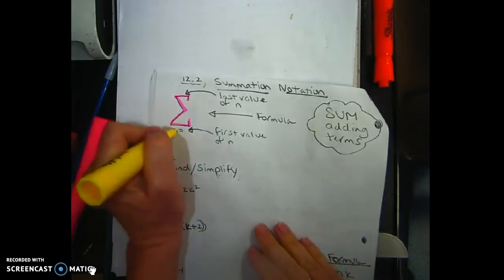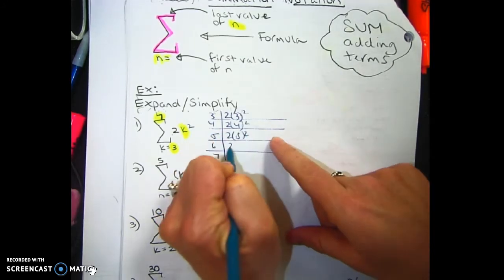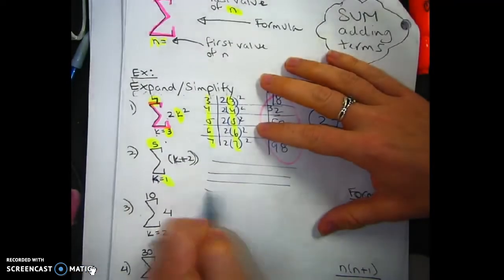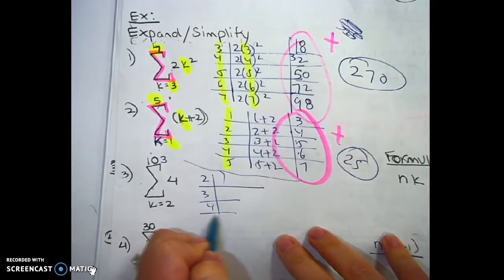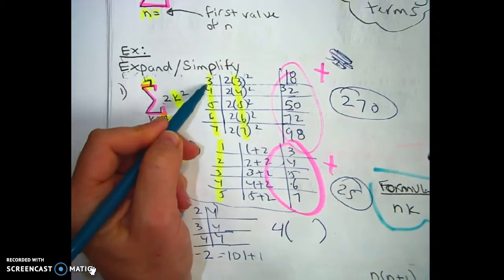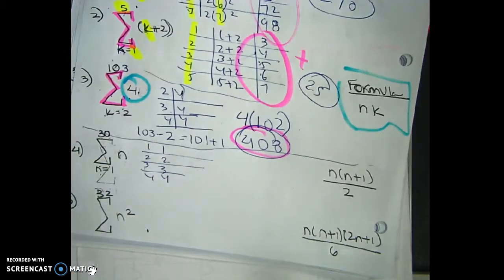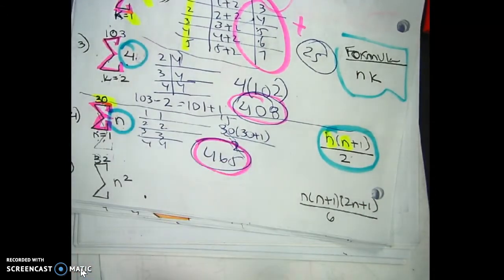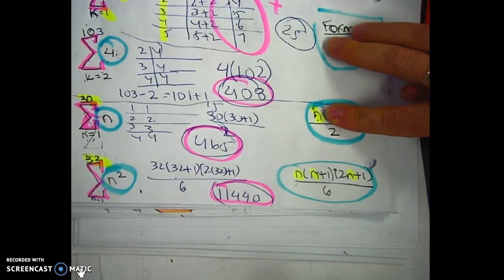Friday Notes, part 1 (Summation Notation)